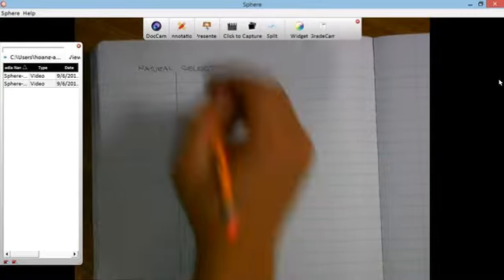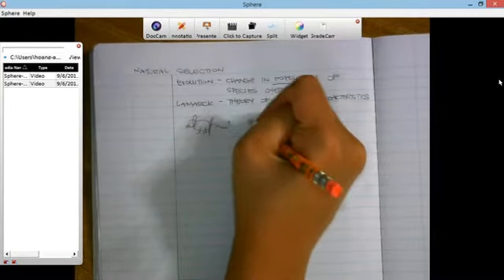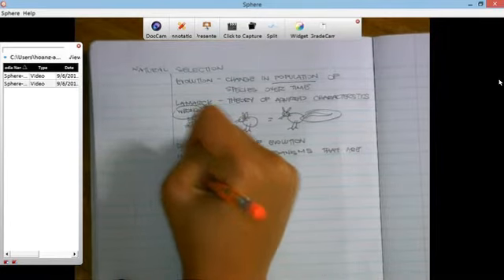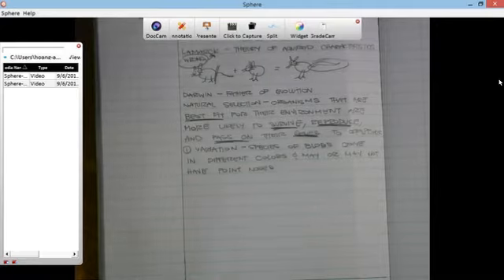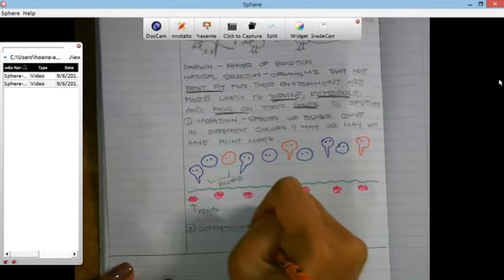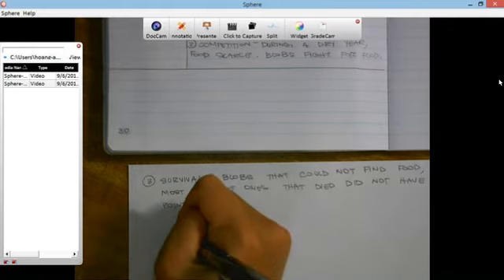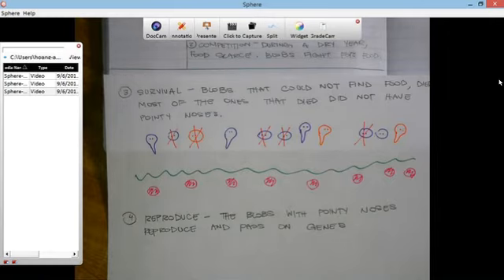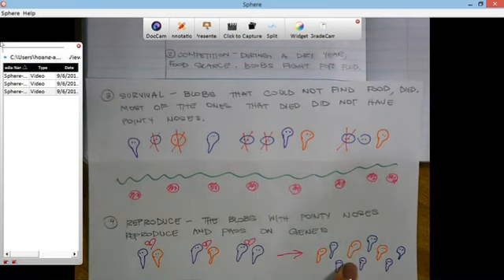Natural Selection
Example posted by smuskopf+ on October 4, 2009 at 9:48 am and filed under Best Practices category on biologycorner.com.